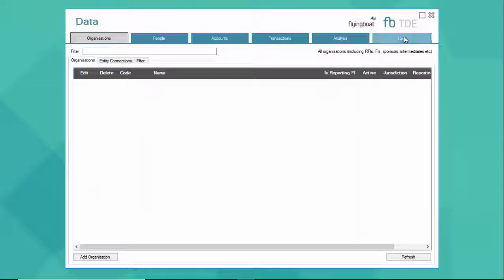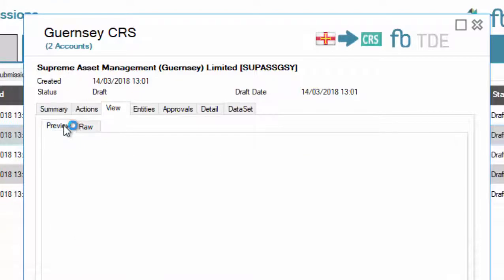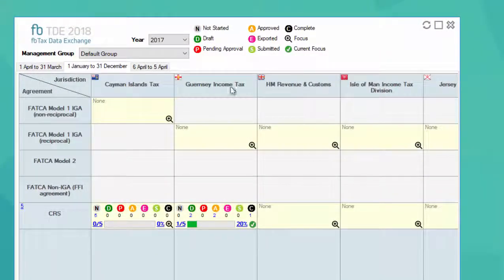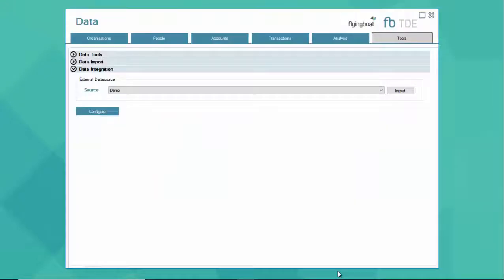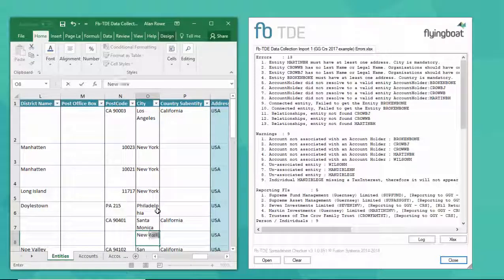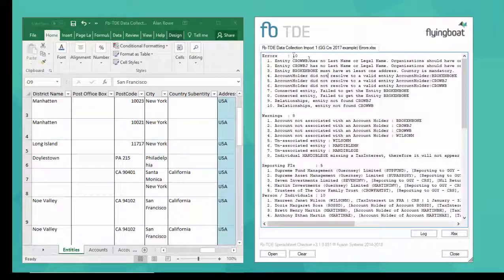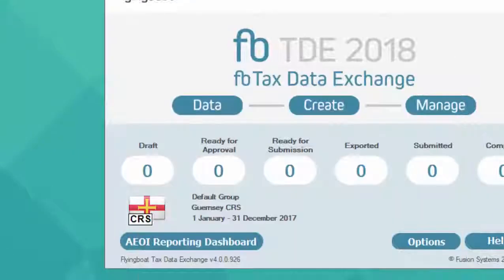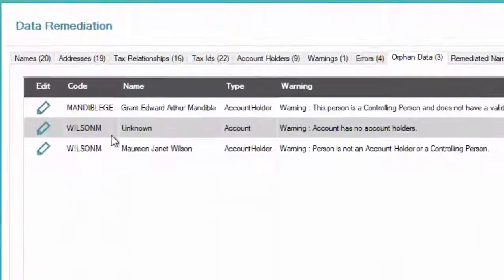Creating CRS & FATCA xml files with Flyingboat-Tax Data Exchange 2018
A video to introduce Flyingboat Tax Data Exchange 2018 - a reporting tool for generating CRS and US FATCA that features data integration to enterprise databases as well as data capture from spreadsheets.